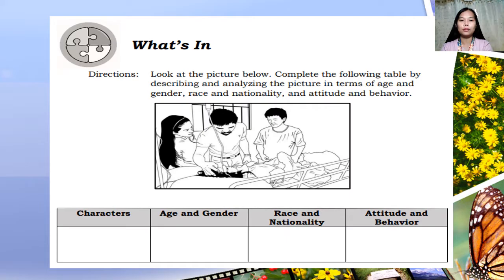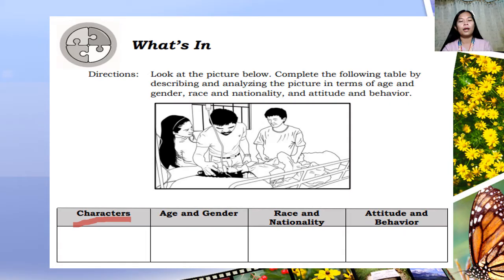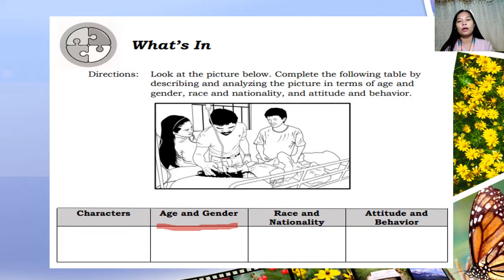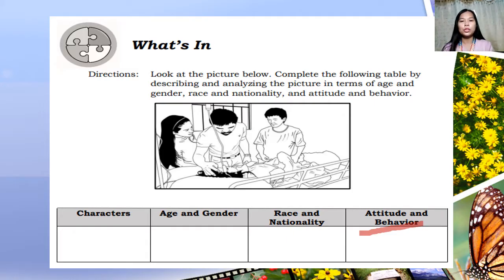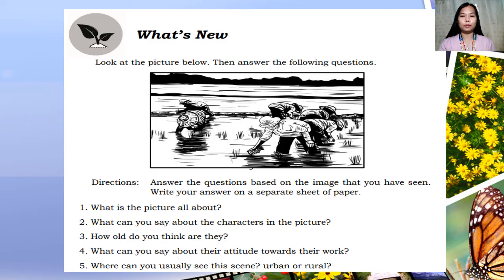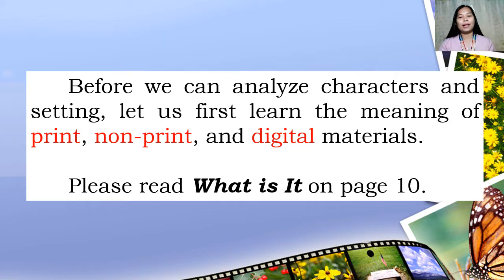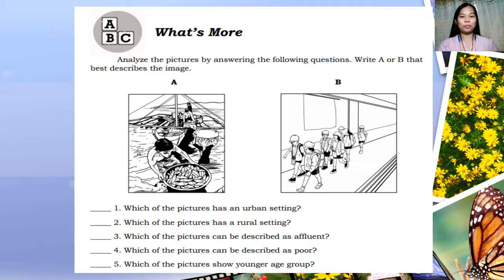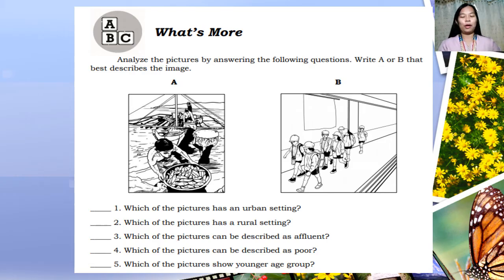ENGLISH 6 Quarter 1 Module 2: Lesson 2 Analyzing Pictures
This video includes/shows some of the activities from Lesson 2: Analyzing Pictures of the Quarter 1—Module 2: Visual Literacy through Images.